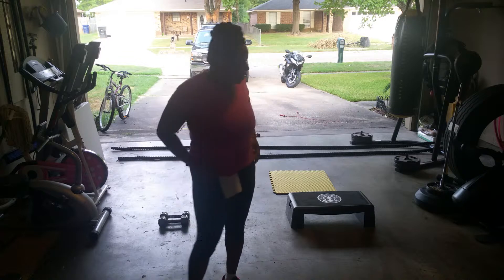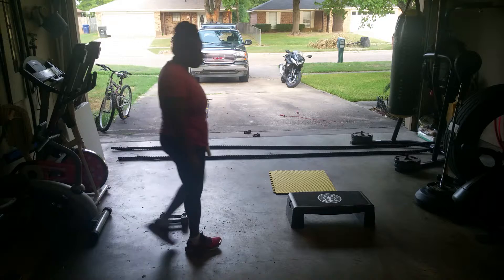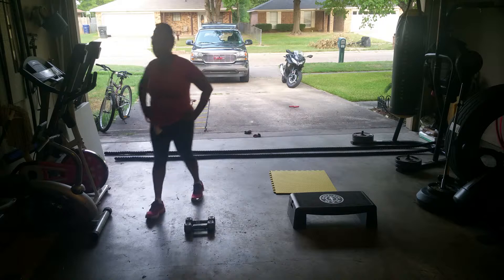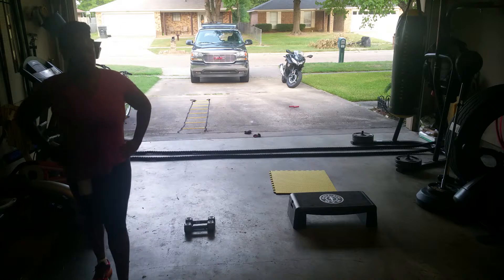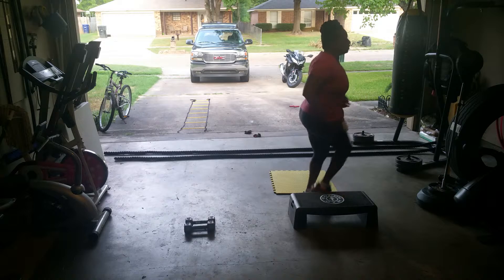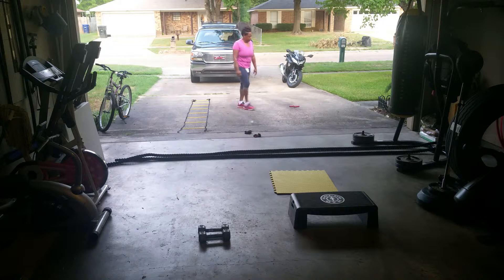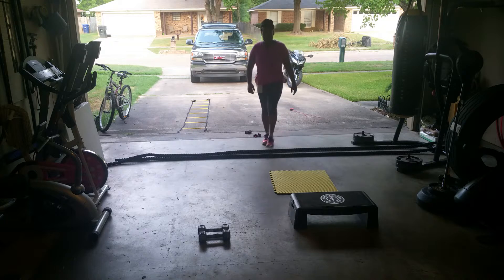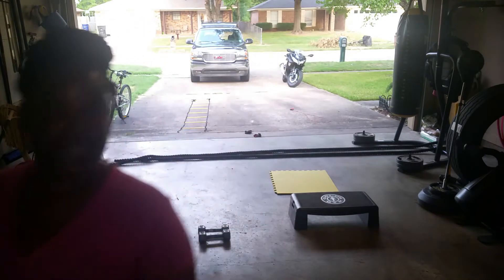Circuit training workout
Circuit training